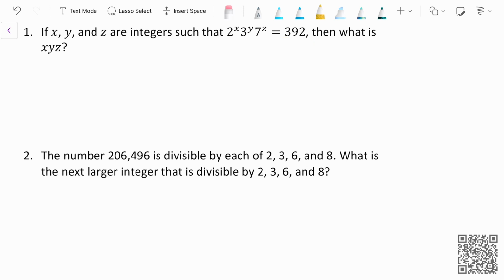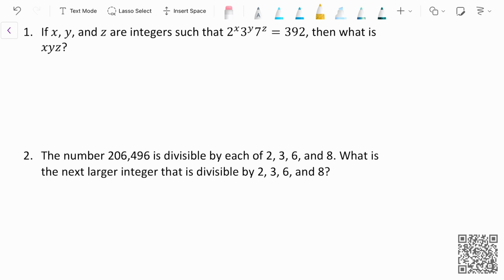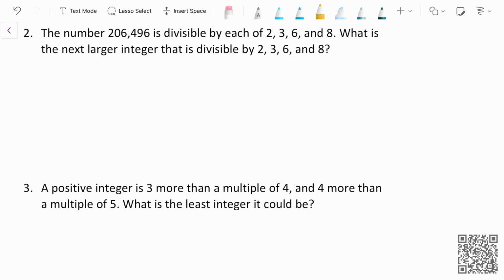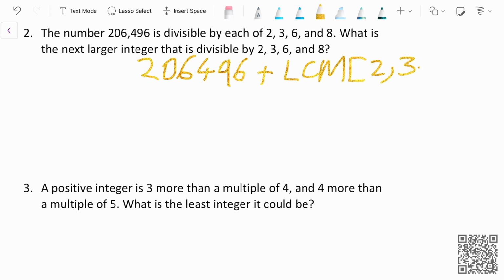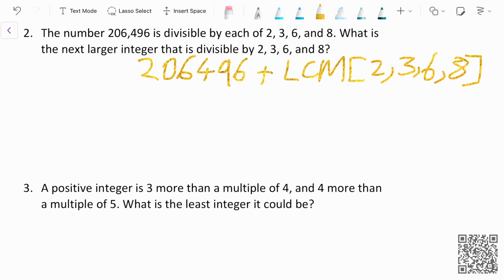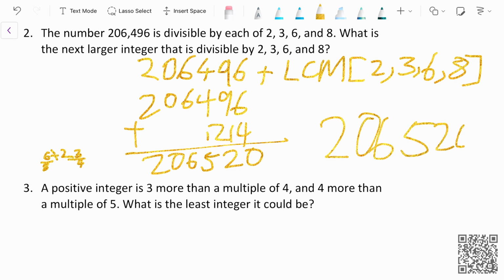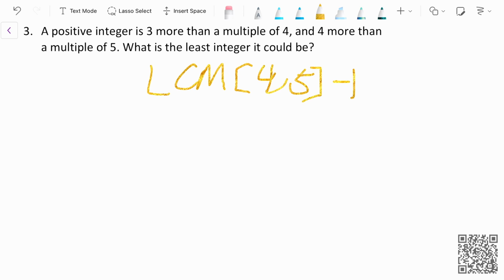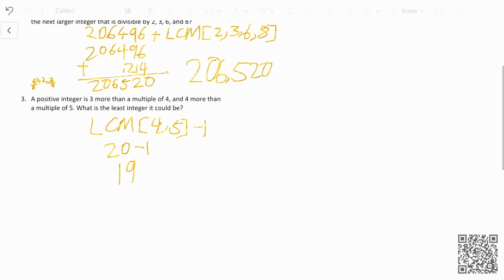Pre Algebra 084